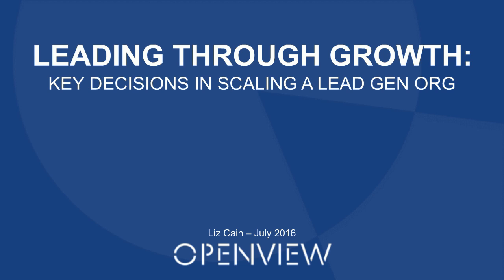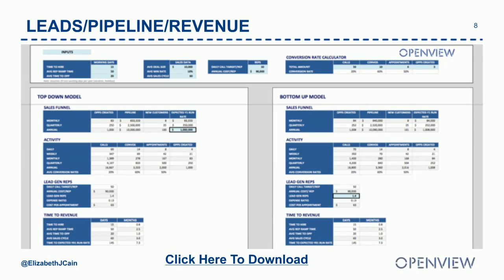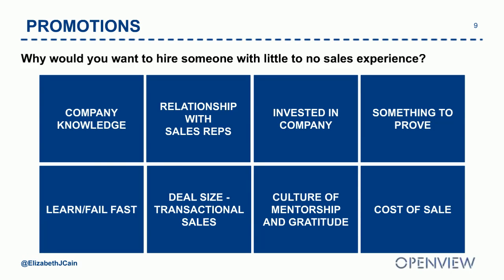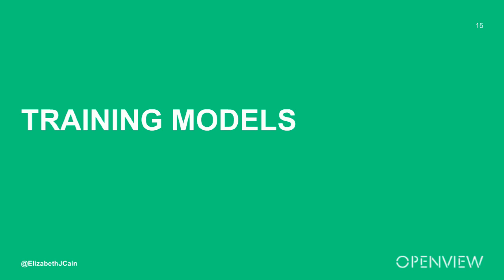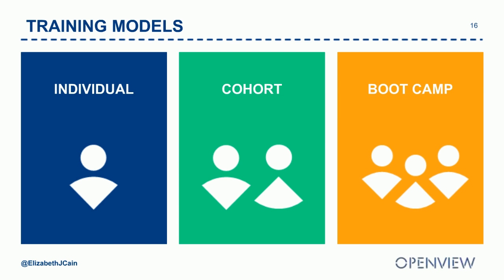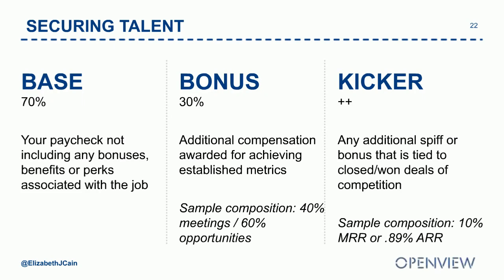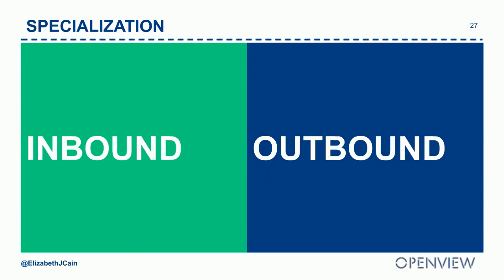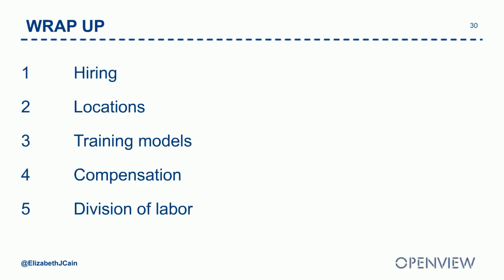Leading Through Growth Key Decisions in Scaling a Lead Gen Org